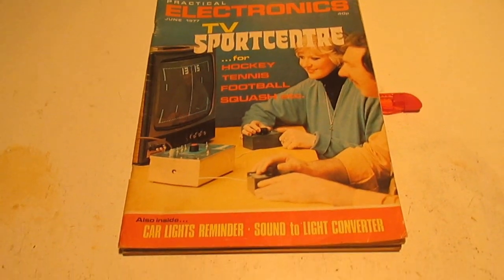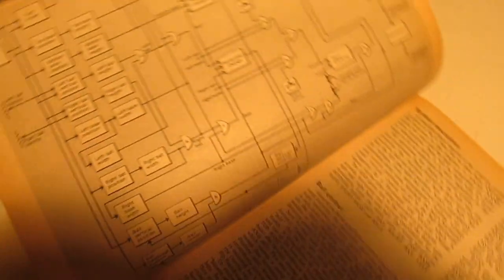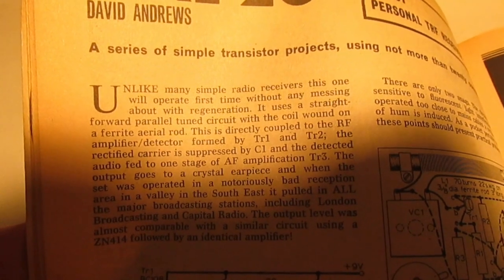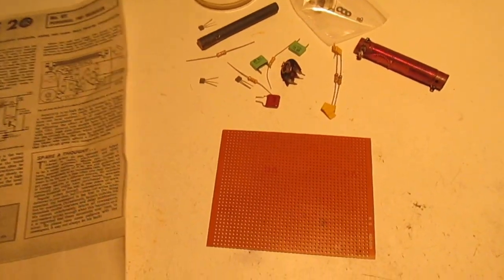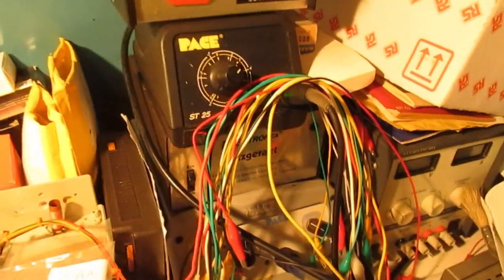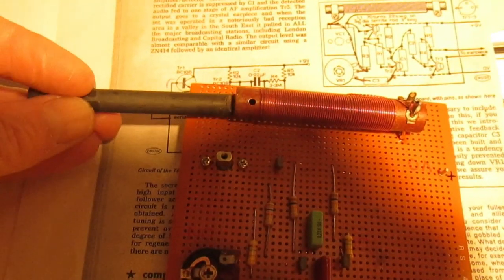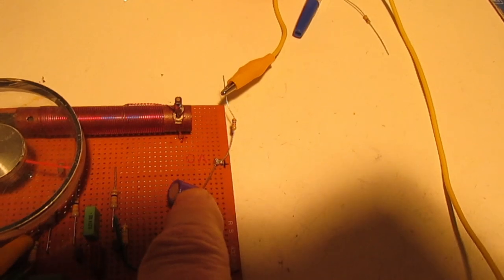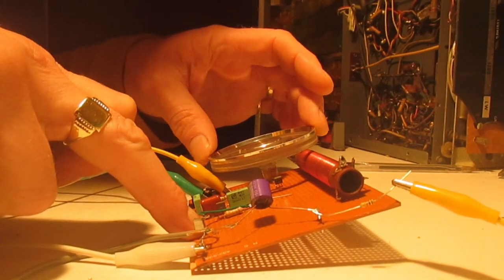Take 20 ,no 61. Practical wireless 1974 . Personal TRF receiver.David Andrews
re produced from Practical Wireless 1974, Take 20 was a series of simple projects that ran for many years , the idea was to produce a working circuit with not more than 20 components and costing less than £1.00 .